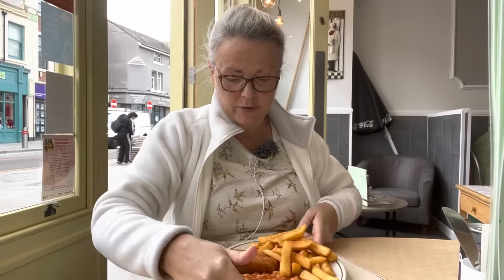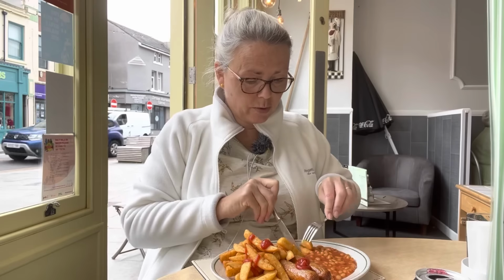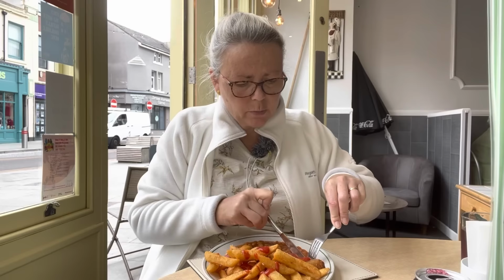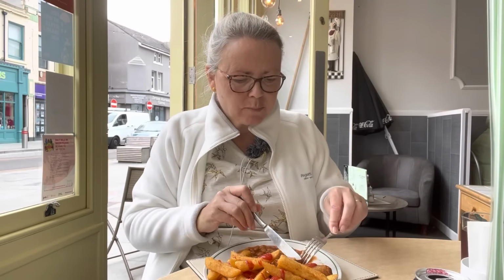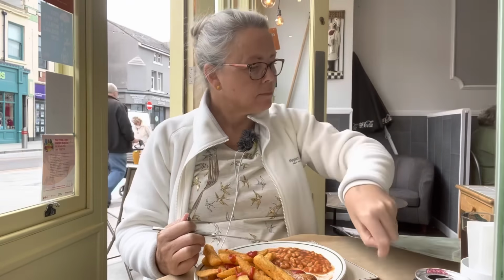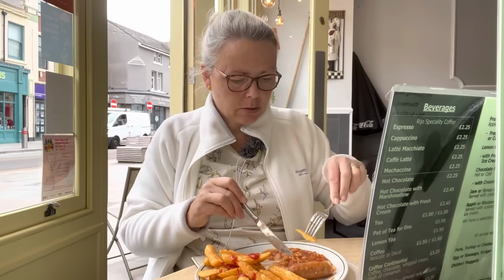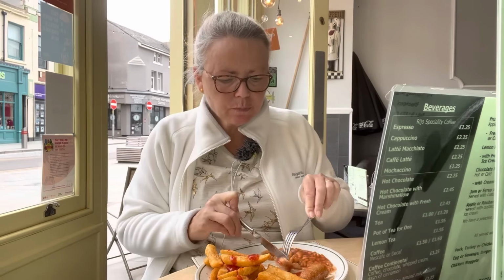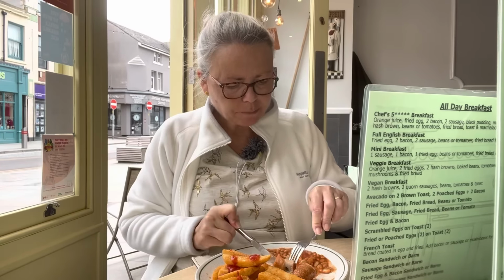🍟 Fish and chip Friday 🍟 Food review at Cafe Continental Blackpool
It's the one you all enjoy, it's 🍟 Fish and chip Friday 🍟 Food review at Cafe Continental Blackpool. We've got the chips but they're accompanied by sausage and beans today, in another independent local cafe. Do you have brown or red on yours? Have you been to Cafe Continental at Topping Street?